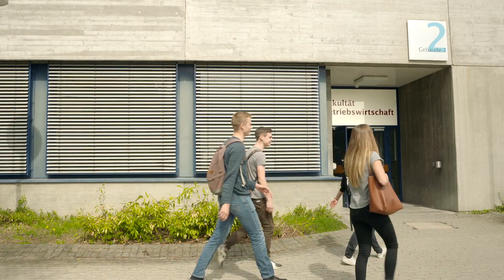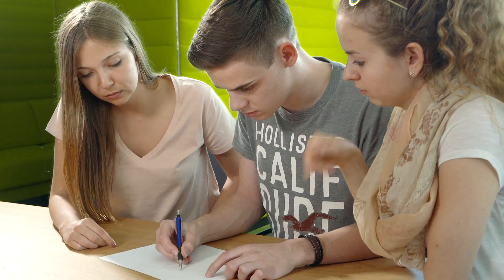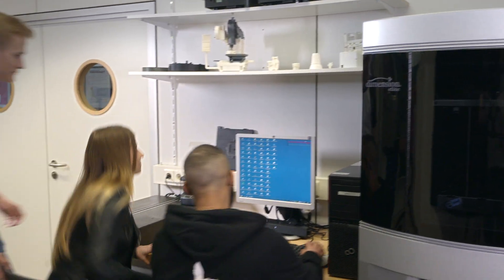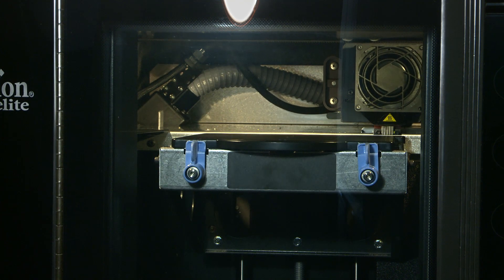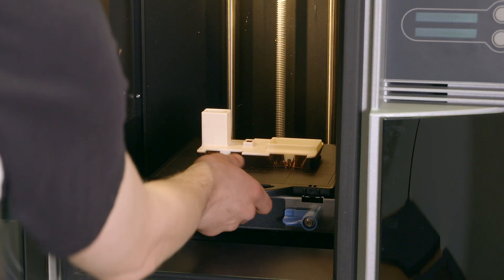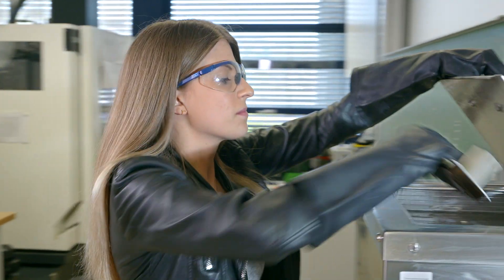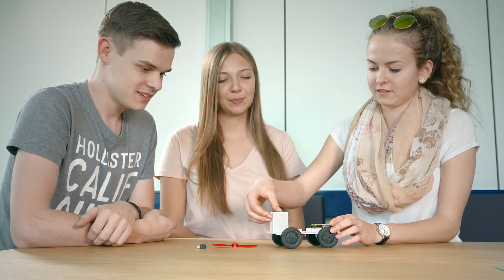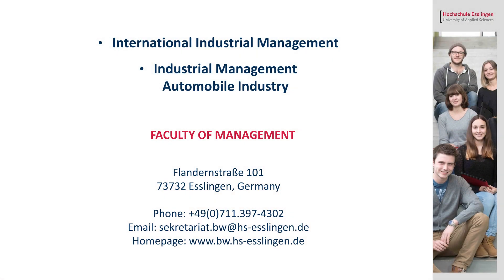Welcome to the Faculty of Management (Version 2 with sound)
A significant feature of the bachelor's degree programmes is the combination of business with technical content. This is a particularly strong part of Product Management, Sales Distribution, Organization and Change Management, Management Accounting, Automobile Industry, Energy Systems and Supply Chain Management. In the movie “Welcome to the Faculty of Management,” you can follow the product development process using the example of 3-D printing.

Hochschule Esslingen
University of Applied Sciences

Studium in den Bereichen Technik, Wirtschaft und Soziales - Rund 6300 Studierende - 45 Bachelor- und Masterstudiengänge - Exzellente Lehre kombiniert mit einem hohen Praxisanteil - Angewandte Forschung - Vertreten in zahlreichen Rankings unter den besten Hochschulen in Deutschland